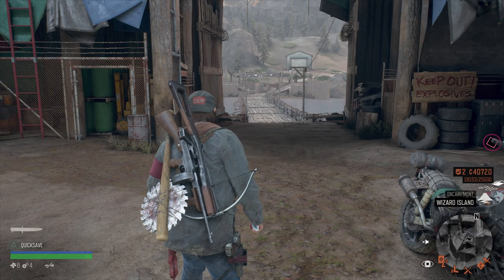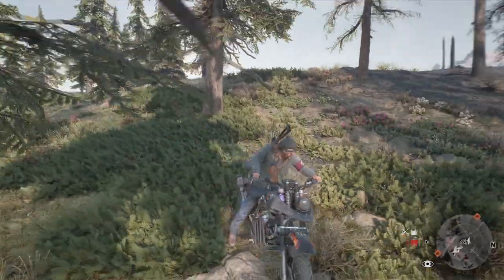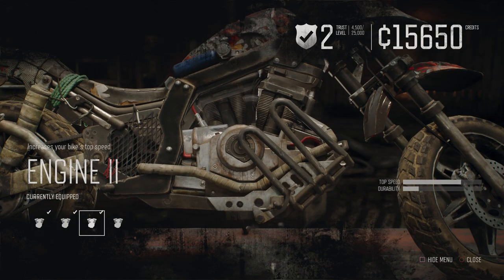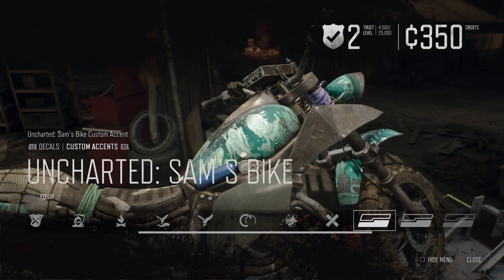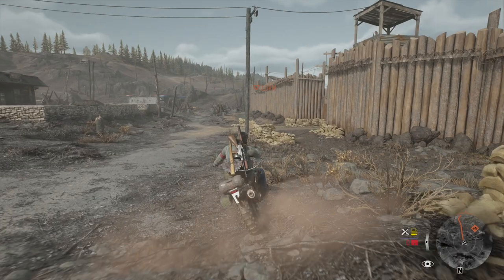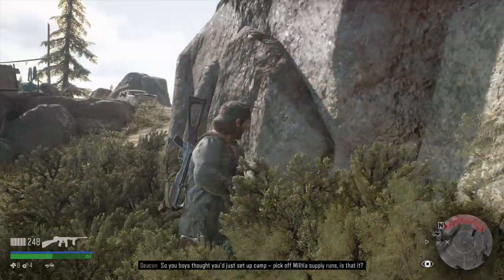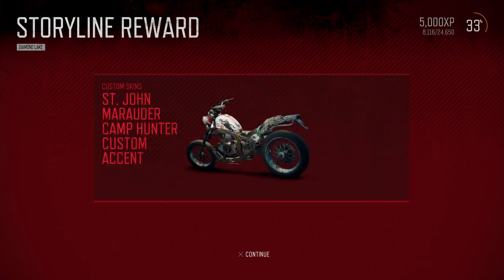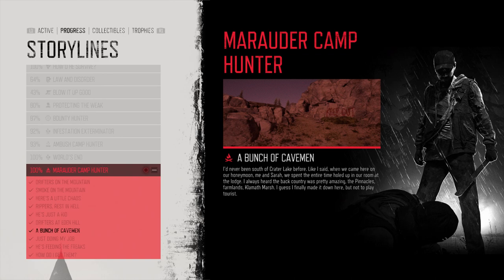Days Gone - 100% Walkthrough Part 189 [PS4 Pro] – A Bunch of Cavemen (Hard)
In Part 189 of our Days Gone 100% Walkthrough we complete the mission A Bunch of Cavemen, on the Hard difficulty. Recorded on PS4 Pro.

◄Trophies Earned►
• Marauder Camp Hunter

Thanks for checking out my Days Gone 100% Walkthrough!